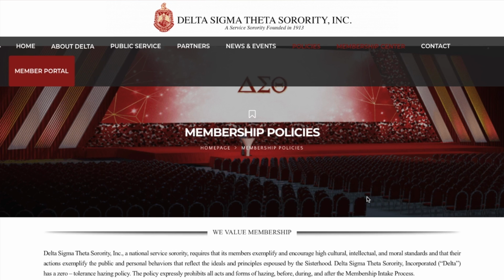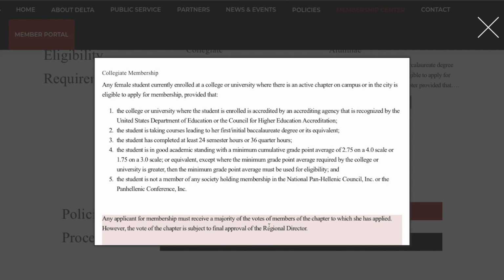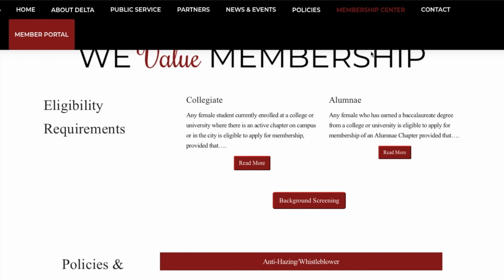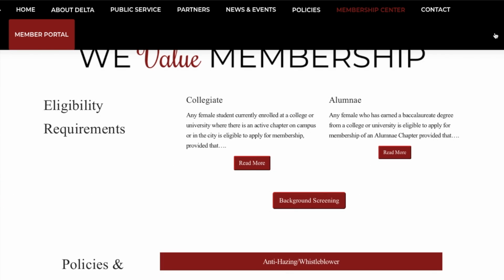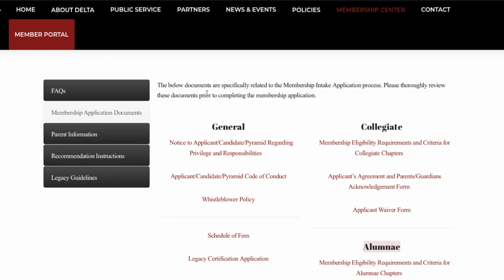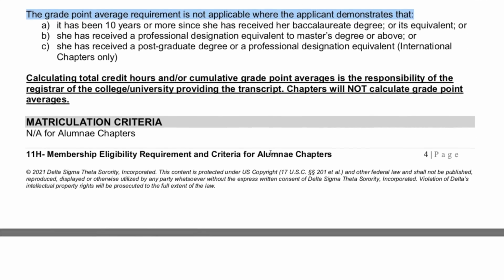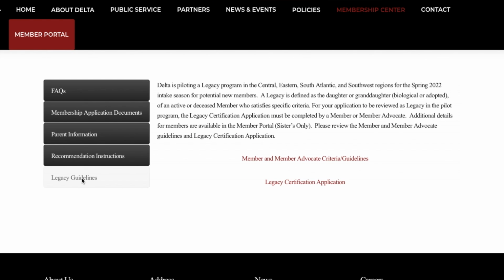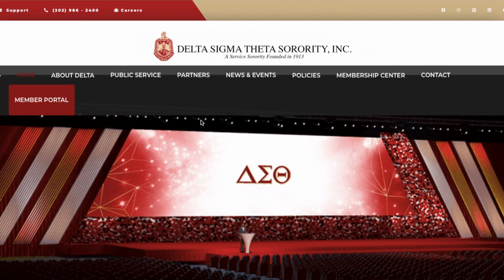How to Navigate: DST Membership Website | KelsTells SororiTEA Talk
A walk-through of the sorority's national website for membership interests. From required dstrecommendationletters to sororitybackgroundchecks to help you with the DSTmembershipprocess.

Nikon D3200 Bundle (similar)
Extra batteries
Sony Alpha a500
Nikon camera
58" Tripod
Neewer Dimmable Ring Light Kit